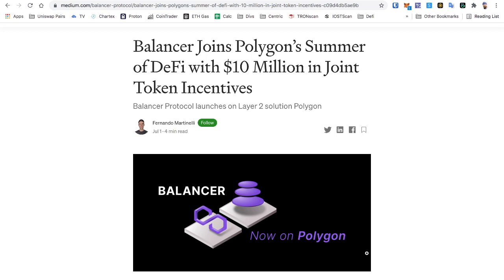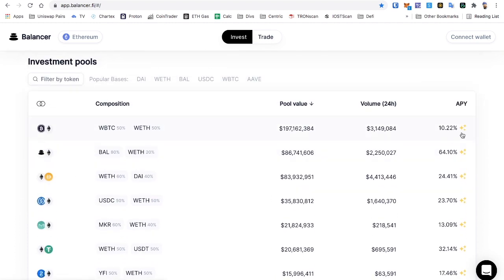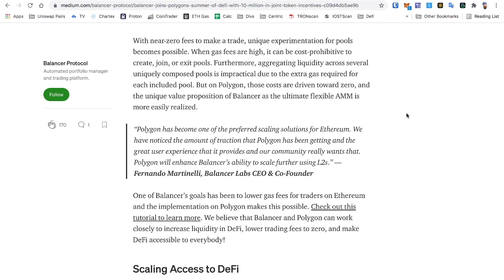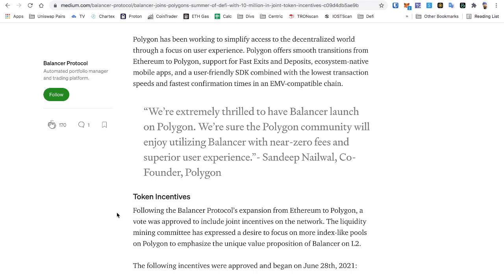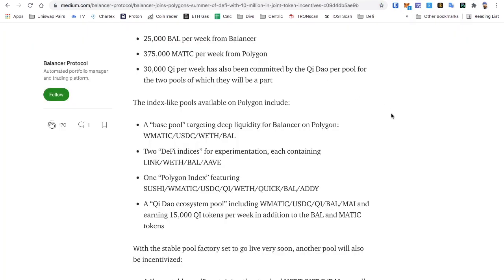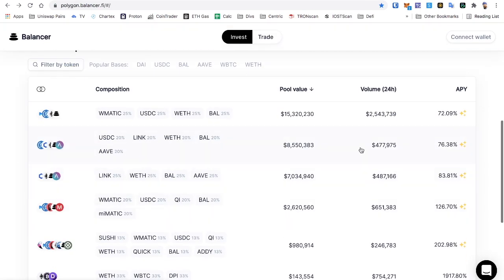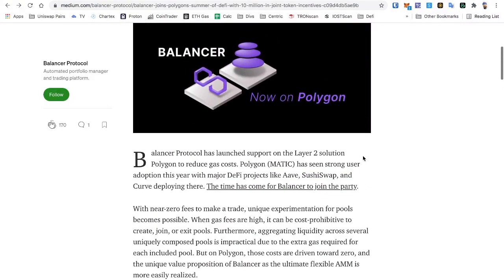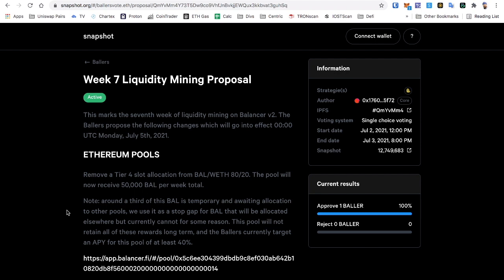BALANCER ON MATIC!!! MAJOR REWARDS FOR LIQUIDITY STAKEHOLDERS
LBRY for the greatest support!

Up to $600 FREE on ByBit Just create a new account with a new email. DO NOT USE LEVERAGE!!!

SOCIALS:
Twetch EARN BITCOIN FOR POSTING!!!